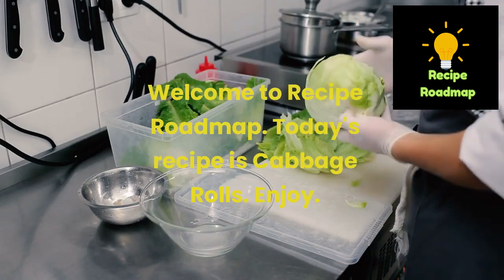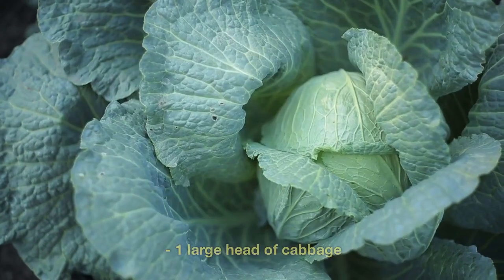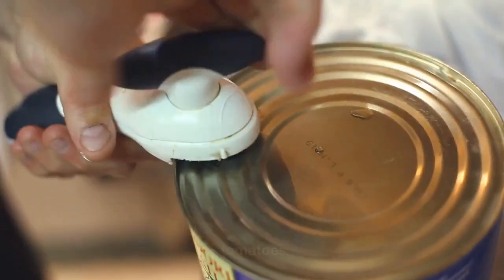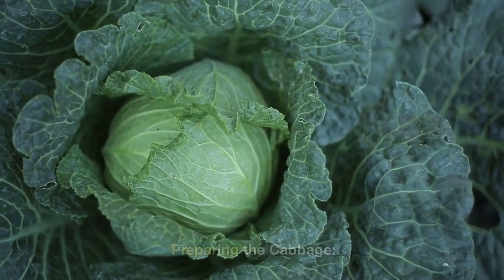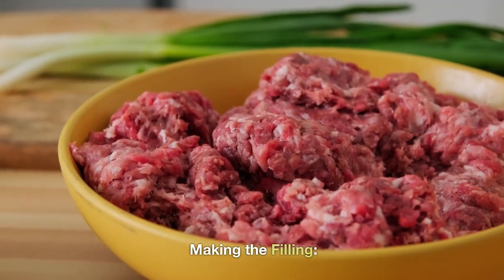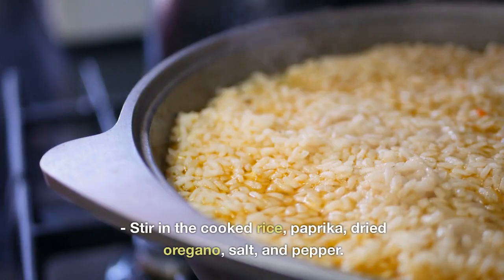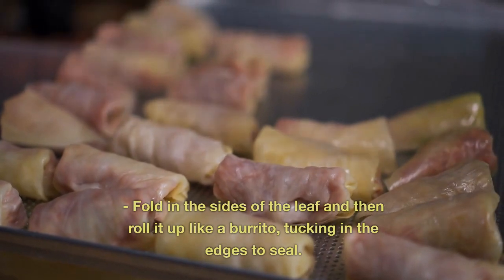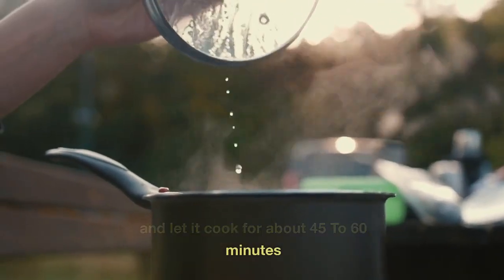Mouthwatering Cabbage Rolls Made Simple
Cabbage rolls, a classic comfort food, combine tender cabbage leaves with a flavorful filling. In this simplified recipe, we fill cabbage leaves with a savory mixture of ground meat, rice, onions, and spices. These rolls are simmered in a rich tomato sauce, creating a mouthwatering and satisfying meal that's perfect for any occasion. The subtle sweetness of the cabbage complements the savory filling, making this a classic and easy-to-prepare dish.